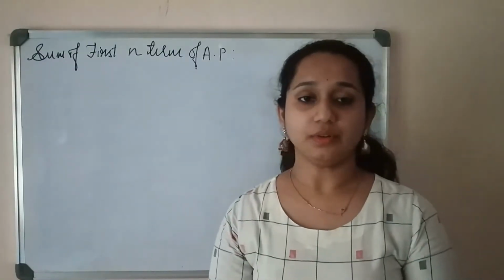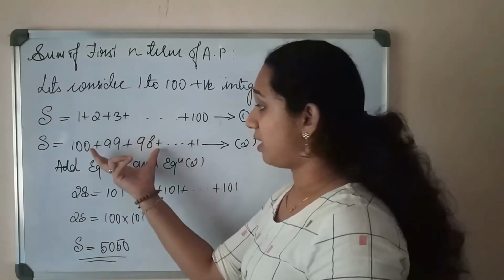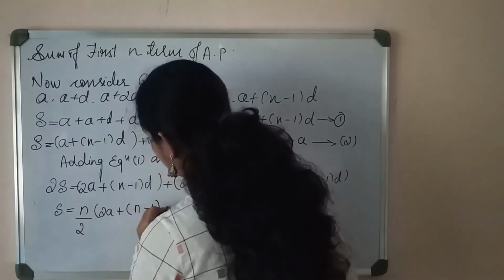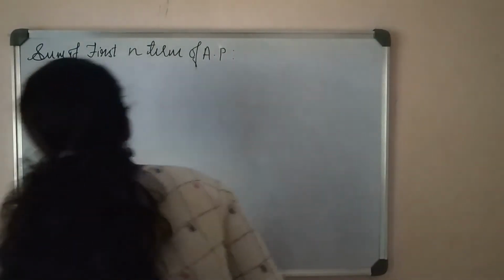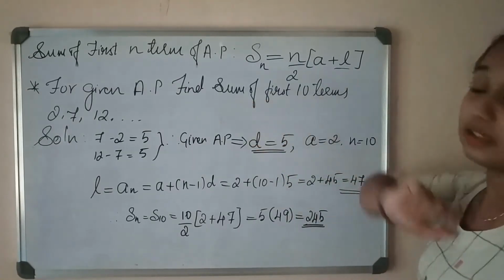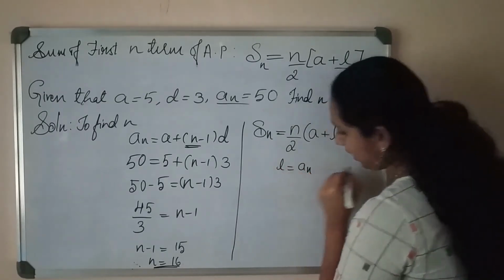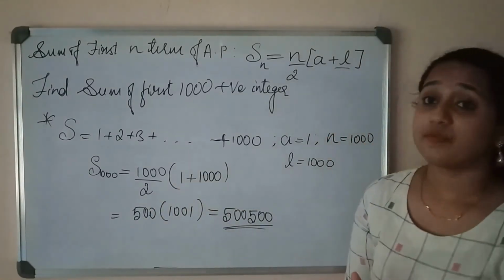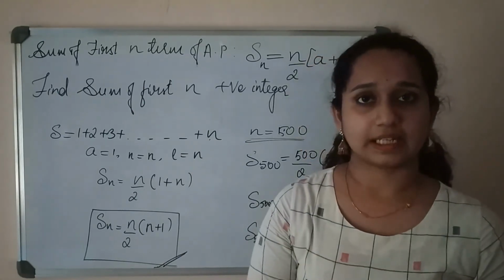10th maths|| Arithmetic progression||sum of first n terms|| lecture #3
to find the sum of first n terms in arithmetic progression and few problems how to find sum of first n term Sn